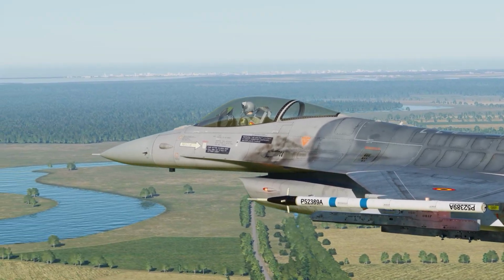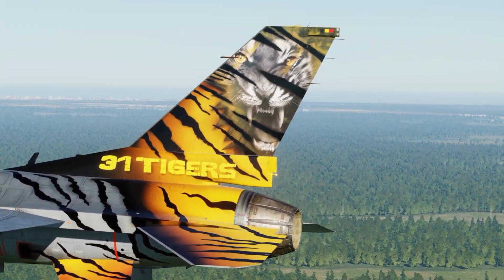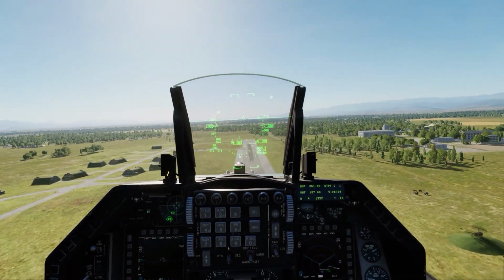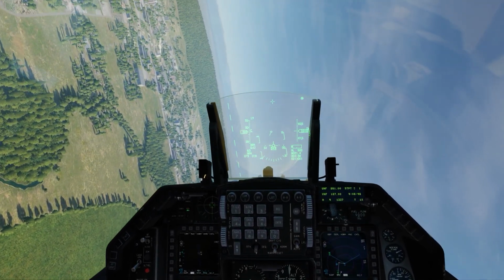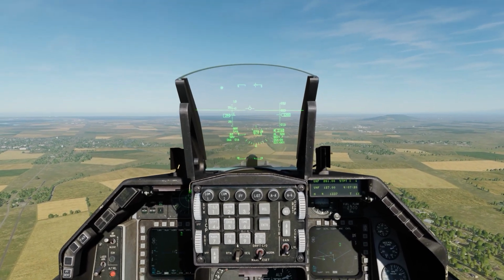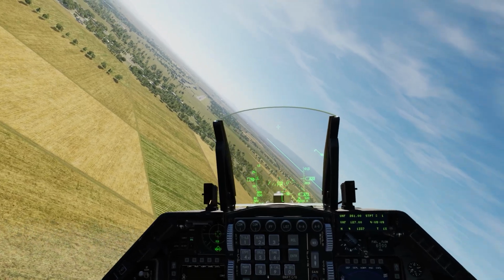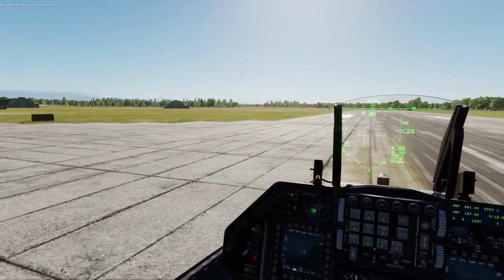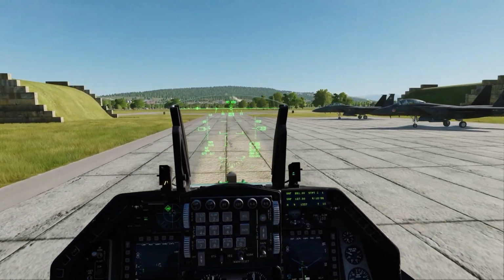DCS F-16C Viper Pattern Tutorial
Hi guys! This time we gonna the DCS F-16 Viper in the beautiful BAF 31st SQD Tigermeet skin. Tasking is to fly pattern around Khoki AB to get a feel for the plane and to learn how to land the Viper in DCS.

I hope this video is useful to all of you and see you soon.
NOT TO FORGET!

►System Specs
GPU: 2x AORUS RTX2080 TI 11G Waterforce
CPU: AMD Ryzen™ Threadripper™ 3960X
Memory: 64 GB RAM
2x 1TB Samsung 970 Evo Plus M.2
Gaming monitor Acer Predator with 2560 x 1440 @165Hz

►Get in touch with me and people all over the world to collaborate.